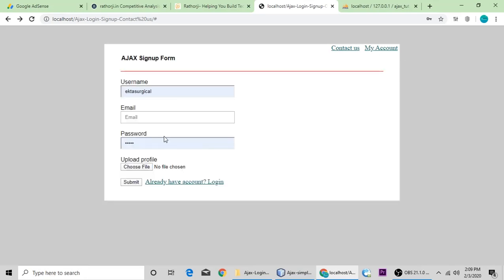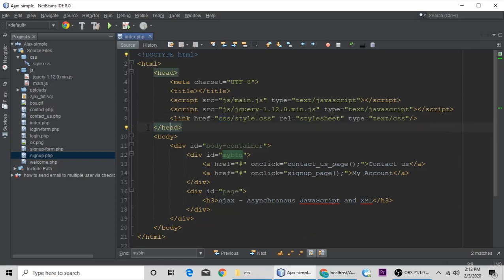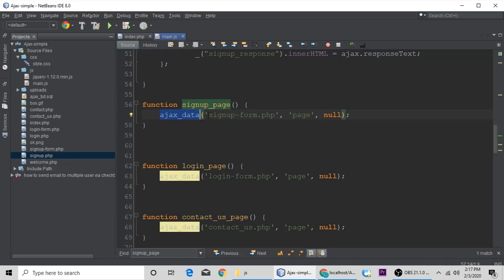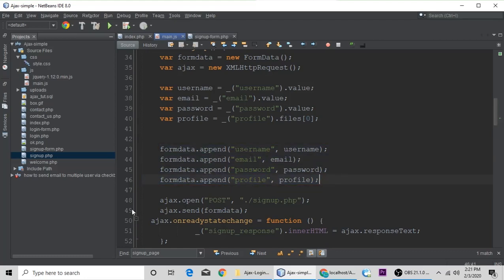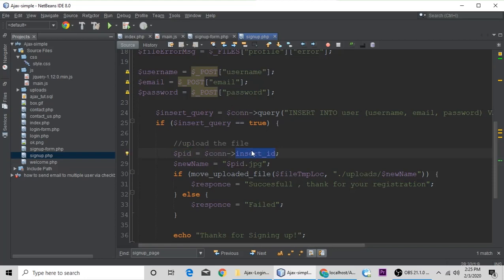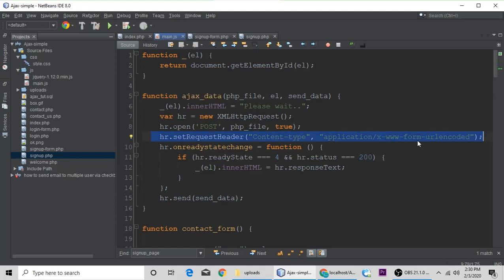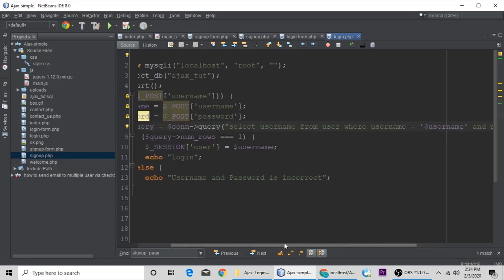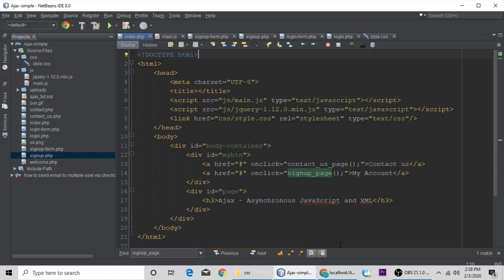User login and registration form through AJAX in PHP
Connect to the database via MySQLi and store the registration data in DB table after successful registration we will make user login system through ajax in PHP